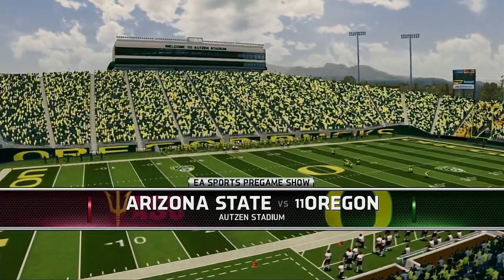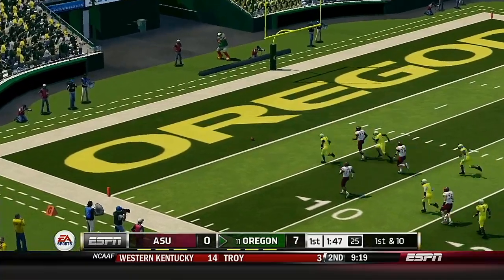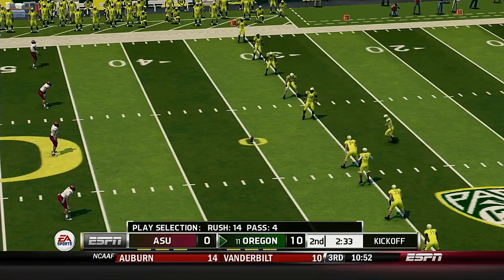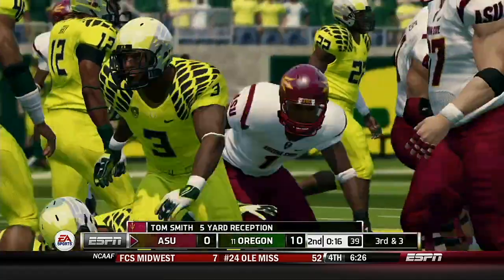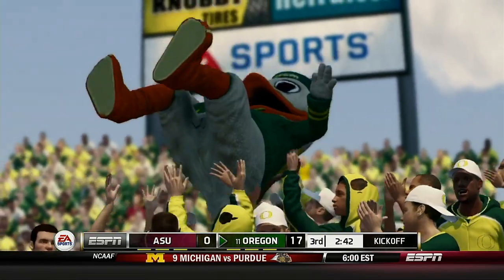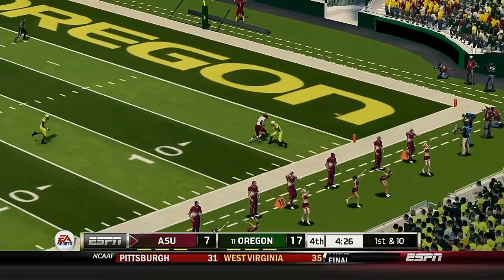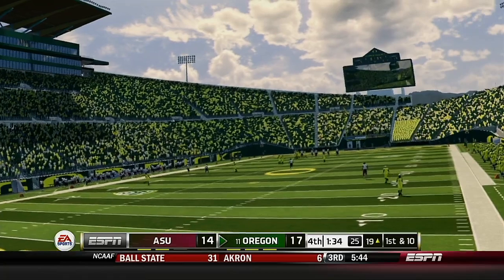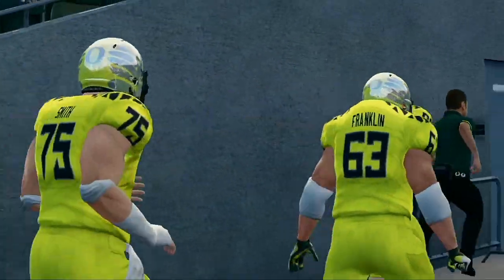NCAA Football 2020 Season Week 9 Arizona State @ Oregon